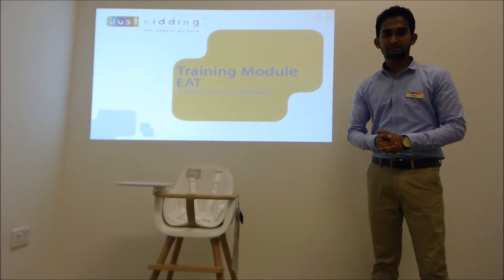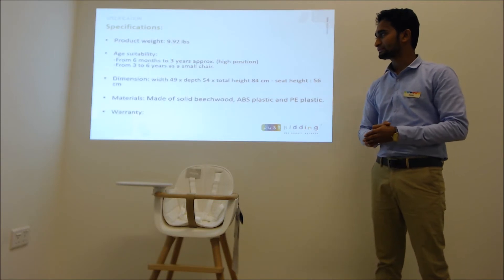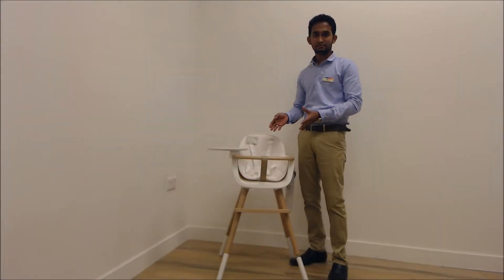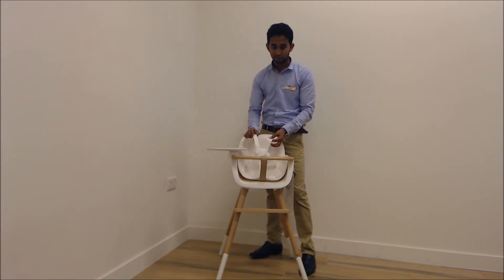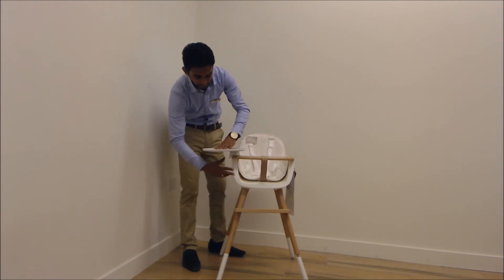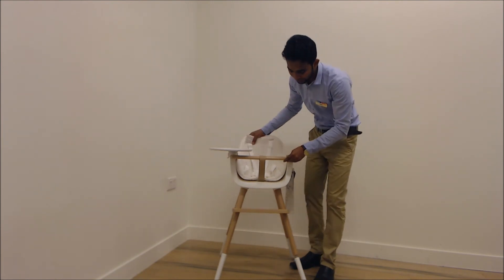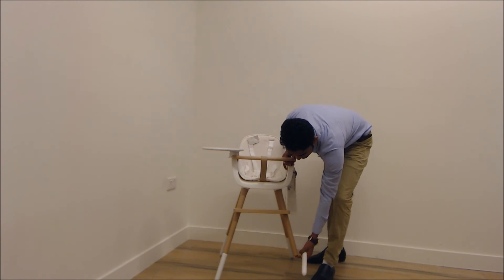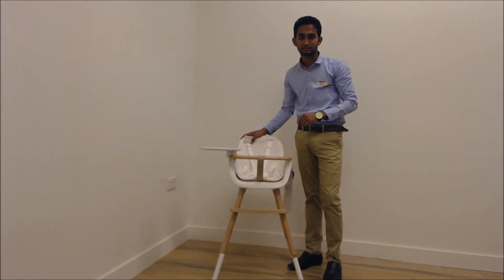JustKidding for Micuna Demonstration